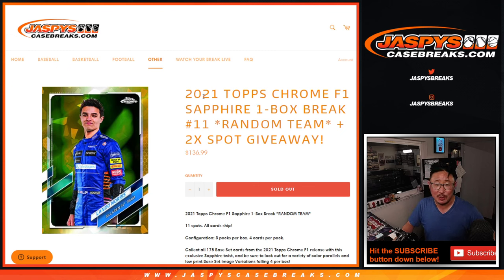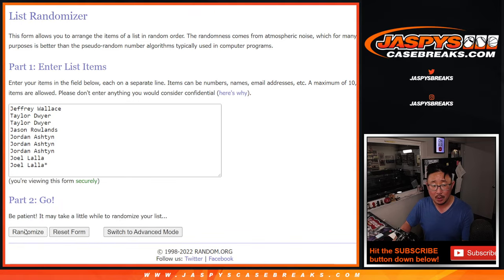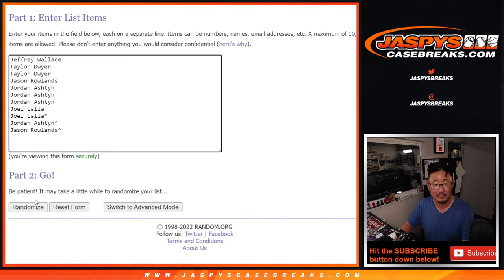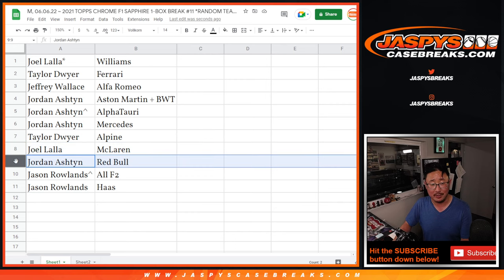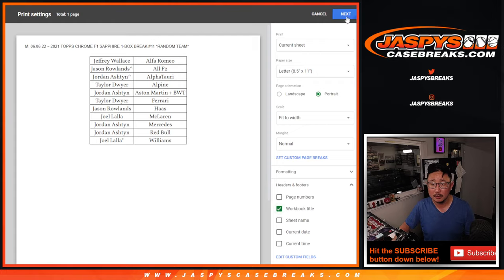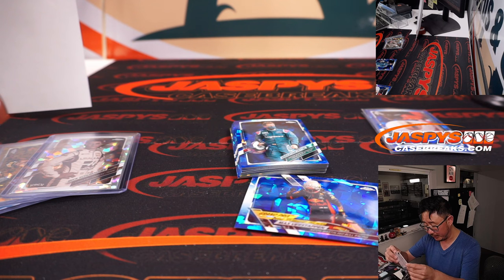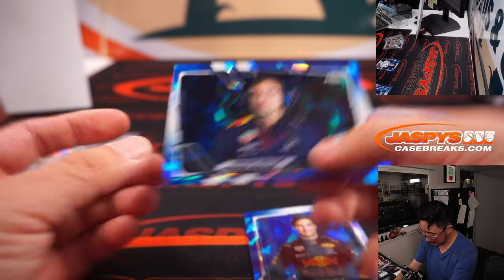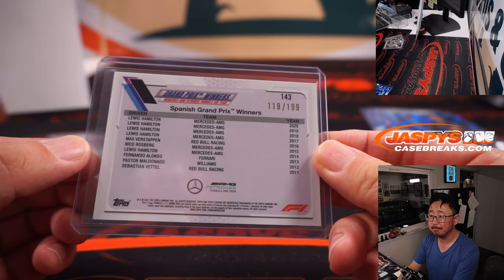M, 06.06.22 ~ 2021 TOPPS CHROME F1 SAPPHIRE 1-BOX BREAK #11 *RANDOM TEAM*